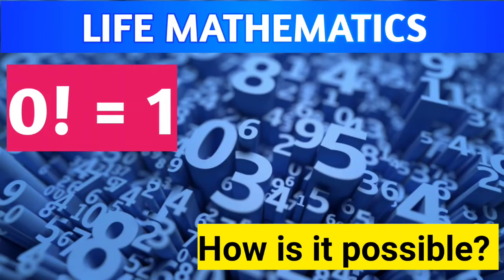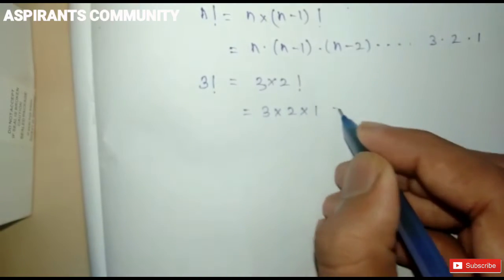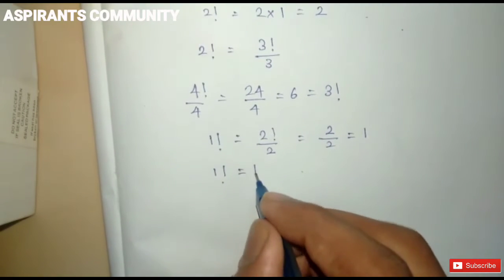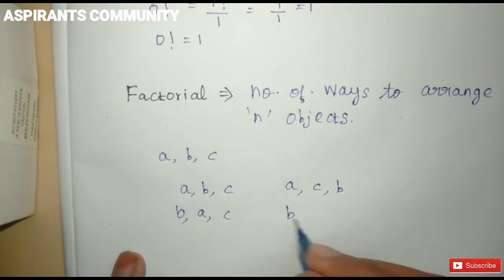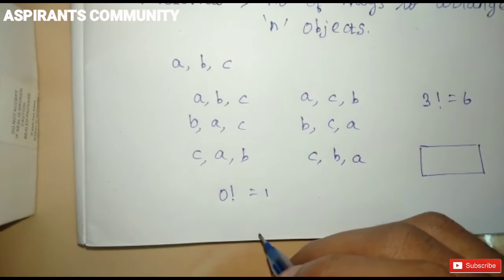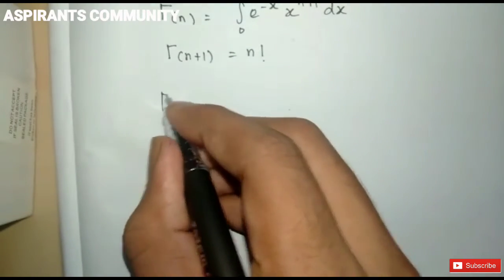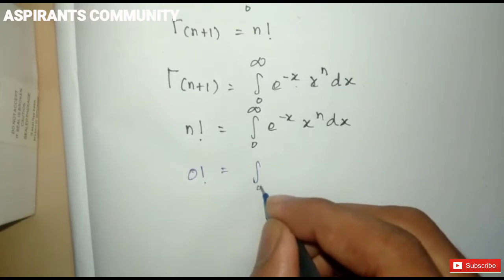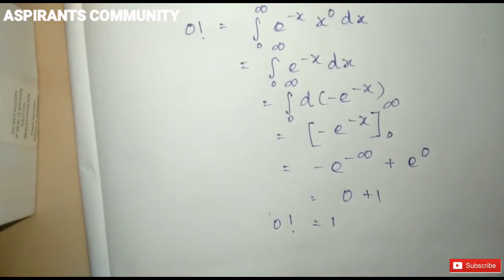ZERO FACTORIAL IS EQUAL TO ONE.. HOW IS IT POSSIBLE? | Explained video in Tamil |Aspirants Community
Hi friends.. Welcome to Aspirants Community